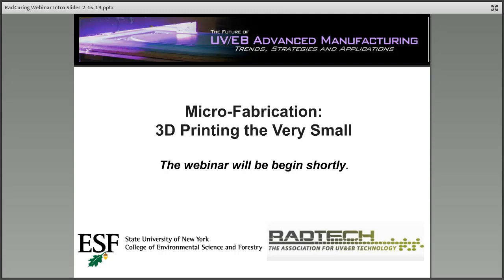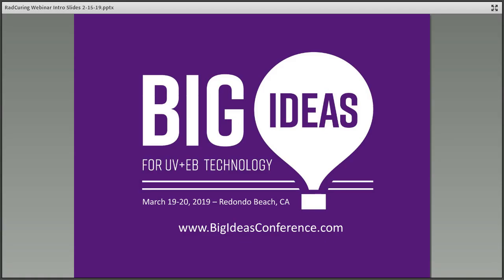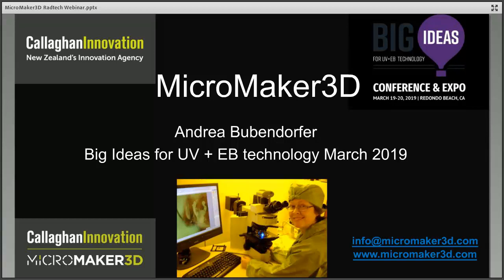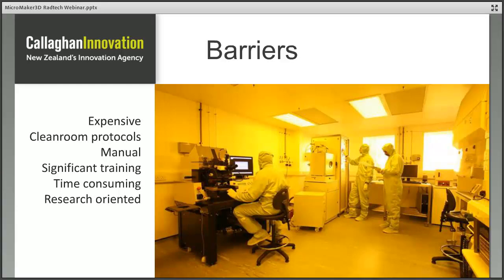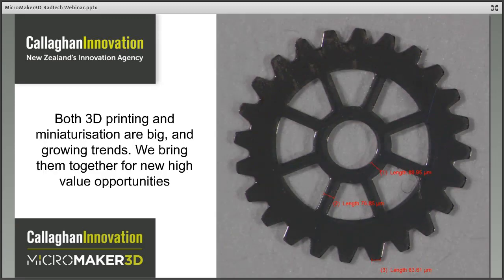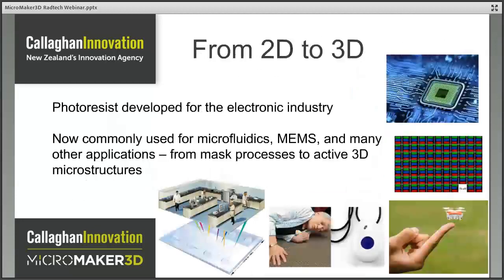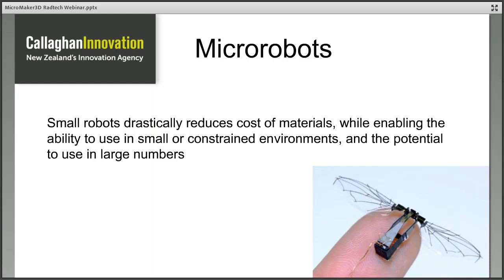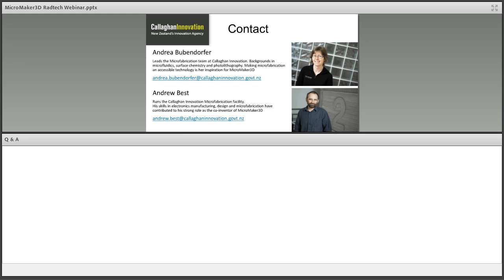UVEB Webinar February 2019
Andrea Bubendorfer, Callaghan Innovation
MicroMaker is a new 3D printer for cost-effective rapid prototyping of the very small. With the miniaturisation megatrend, size matters. The production of small, light devices, that consume less resources and use less power, has enabled microsensors, wearable technology, IoT devices, micro-robotics, aerospace applications and more. Until now, there has been no rapid prototyping technology to make these tiny structures. Unlike other types of 3D printing, MicroMaker uses elements of microfabrication, including extreme resolution UV imaging in concert with high performance modern dry film photopolymer resins to achieve true 5 micron resolution in X, Y, and Z. With MicroMaker, we can now print structures smaller than a human hair, a level unprecedented with current 3D printing techniques. Beyond the rapid prototyping advantages of 3D printing, MicroMaker prints overhangs, membranes, and moving parts - the basis of microsensors, and can print to substrates such as paper, fabric, or PCBs, with print densities, providing enormous market opportunity. MicroMaker aims to disrupt manufacture of high value miniature applications.